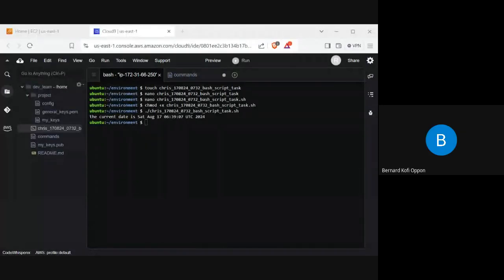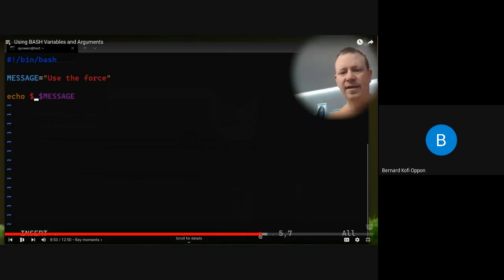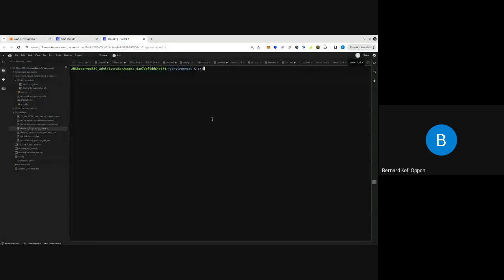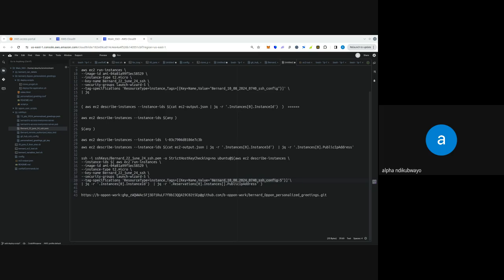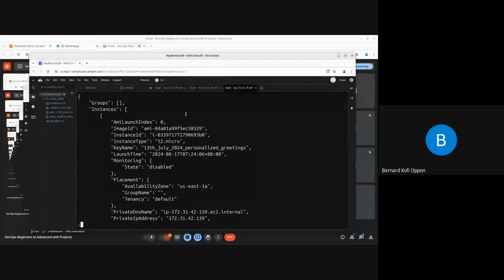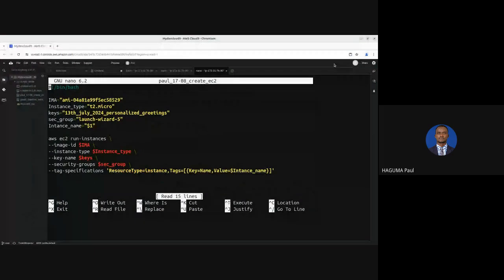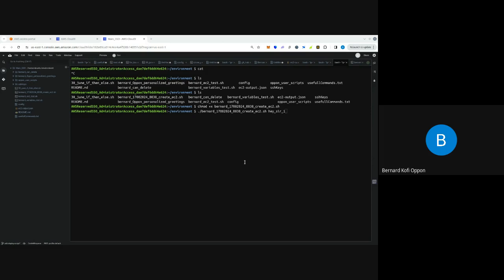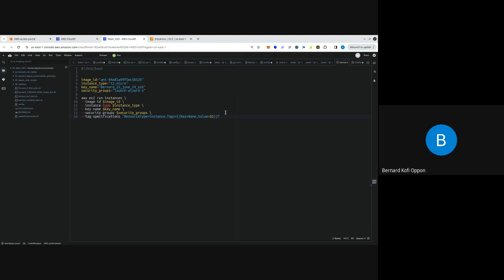Using Bash (Variables and Arguments) to Create EC2 Instances